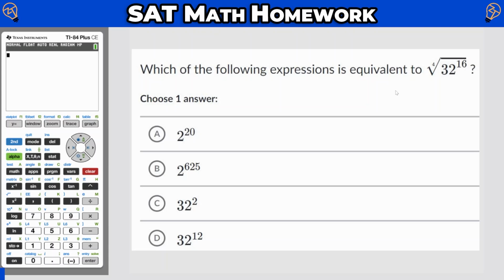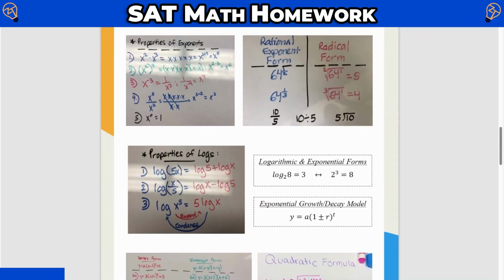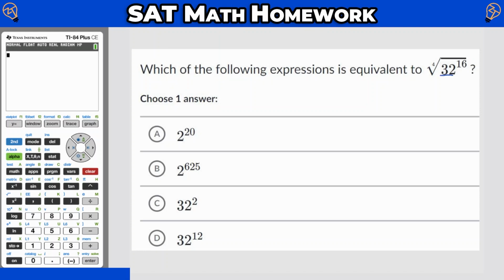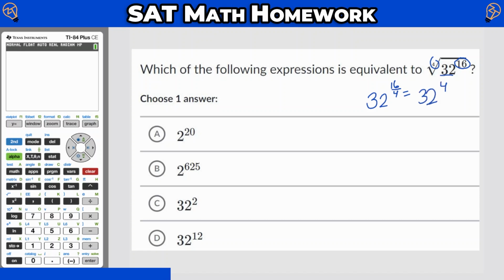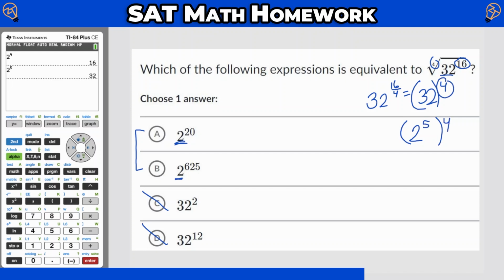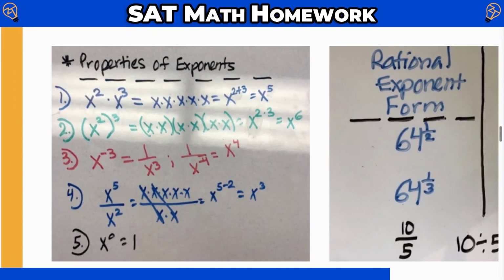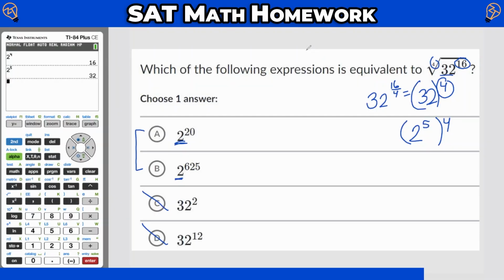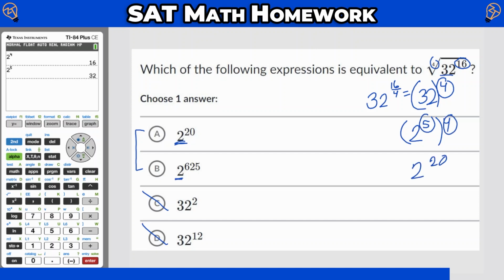Week 6 - Day 4 (Math) - #20